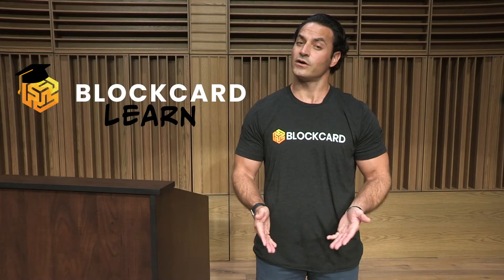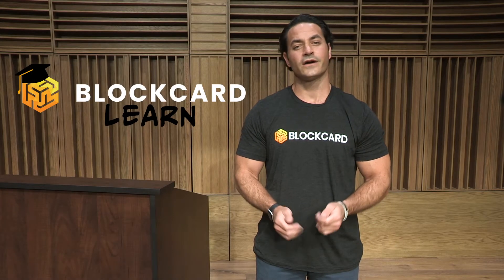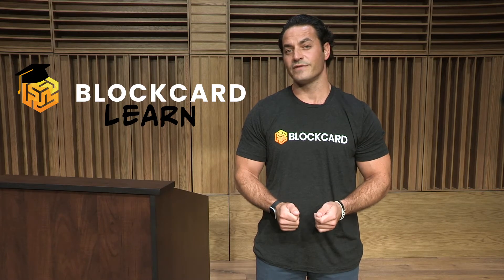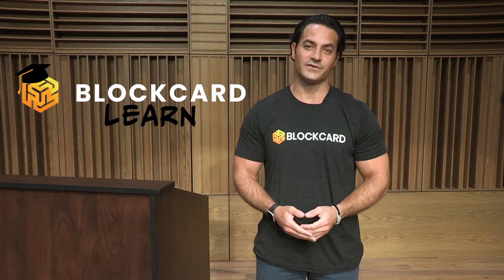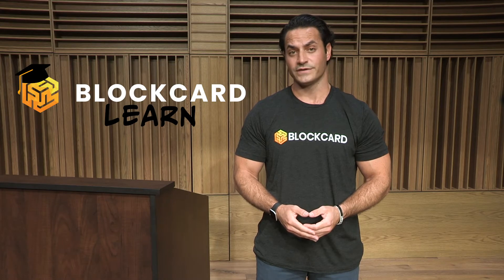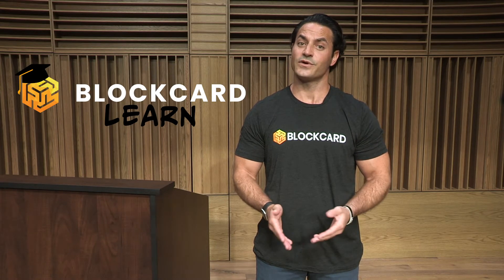What is True USD? - TUSD Beginner Guide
TrueUSD is issued by Trust Token, a company founded in 2017 that is focused on creating a digital currency that can take advantage of the benefits of a blockchain-enabled asset with full protection against volatility and fraud. As a fiat-collateralized cryptocurrency, TrueUSD is backed 1:1 to the US Dollar, which is held in reserves and can be redeemed anytime. TrueUSD coins are issued on the Ethereum blockchain. Watch our video to learn all about this digital asset.